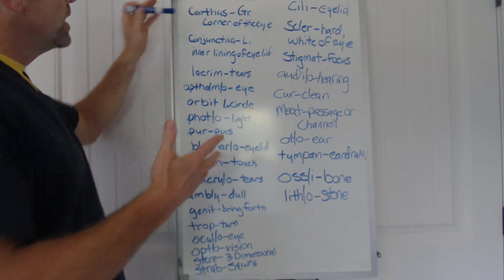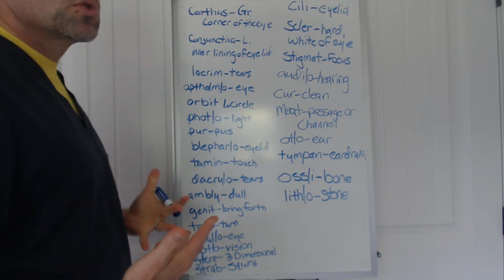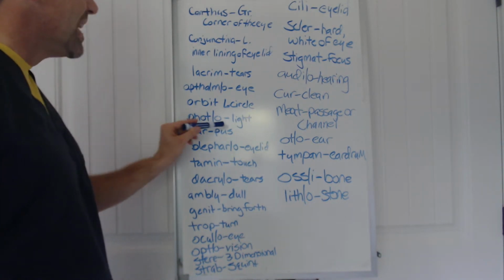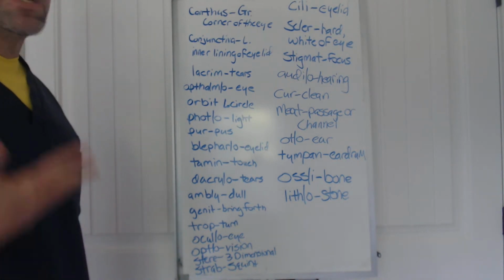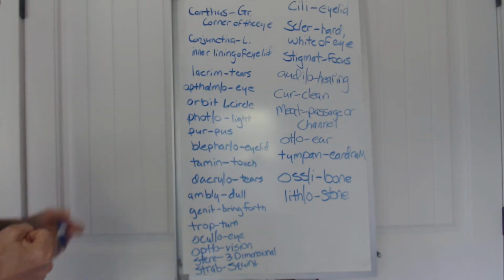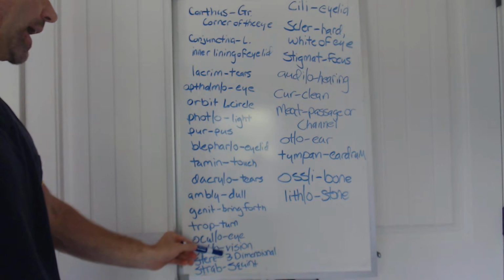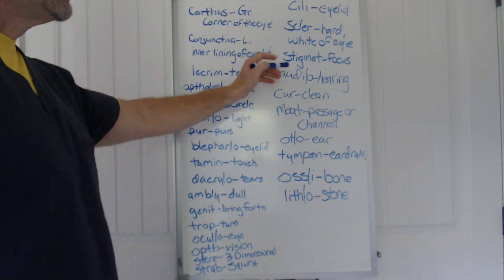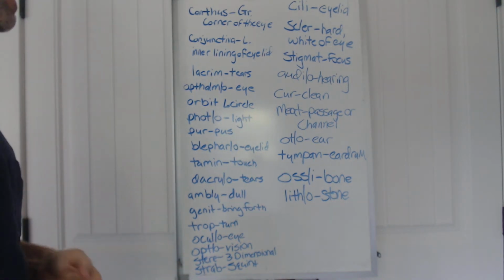Eye, Ear, and Special Senses